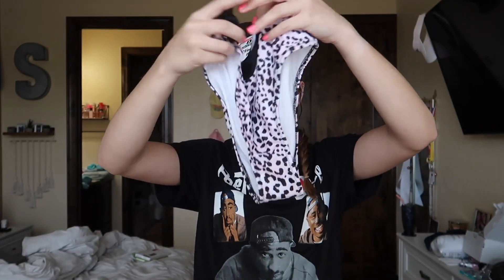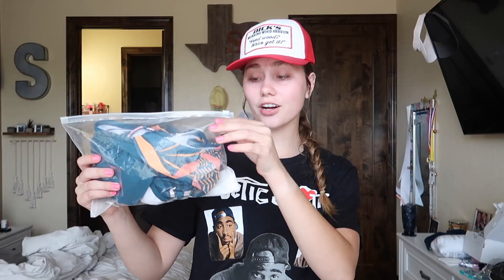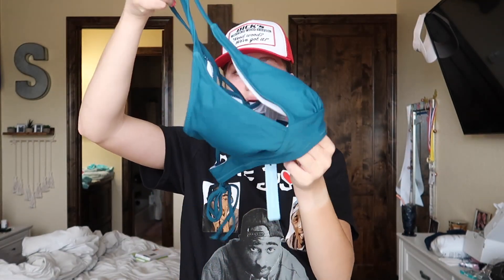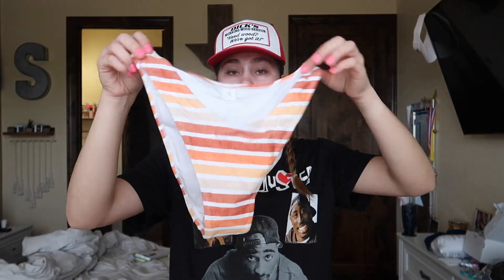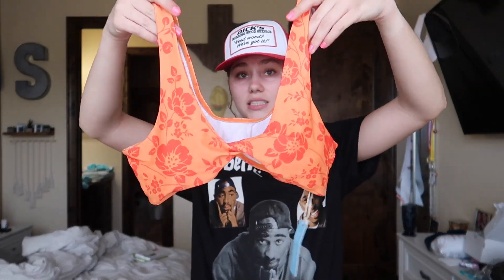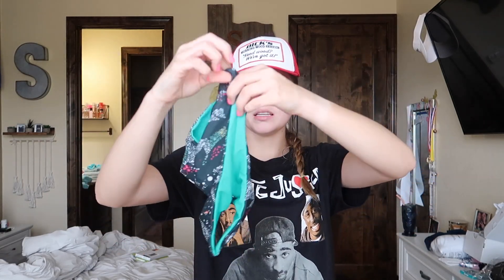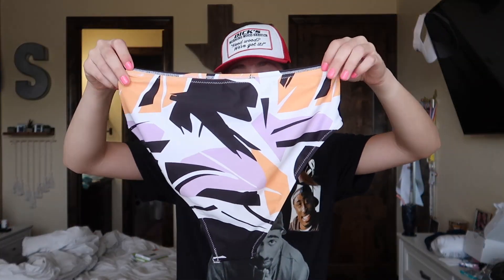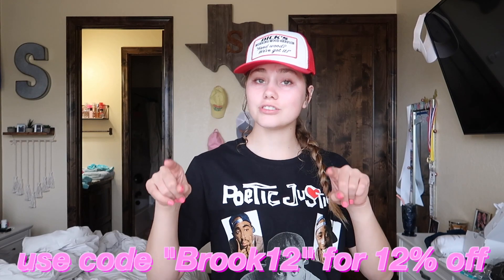bikini try on haul - popvil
i hope y'all enjoyed today's video! s:ubscribe to see more like this :)

faq!!
age: 18
camera: canon g7x mark ii
editing: final cut pro x

sub count:
8,008

much love,
schylar brook